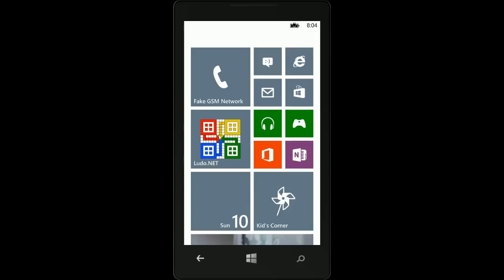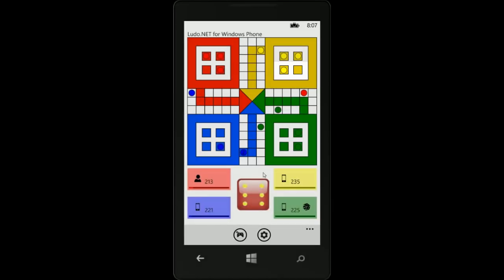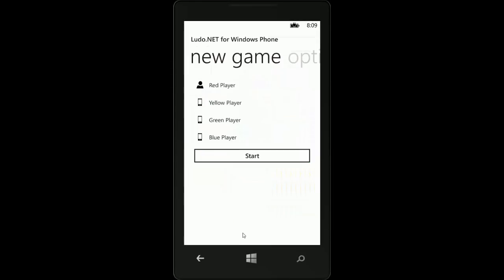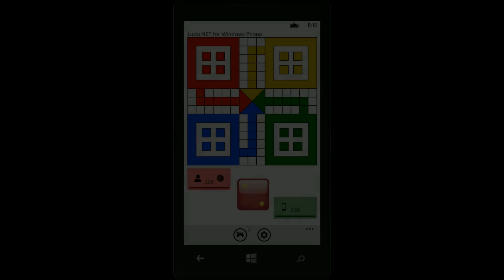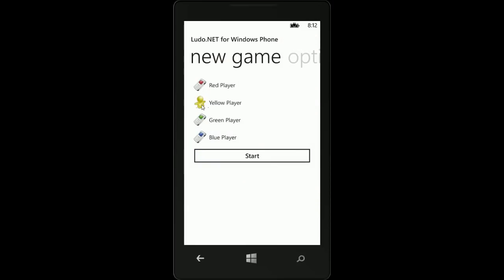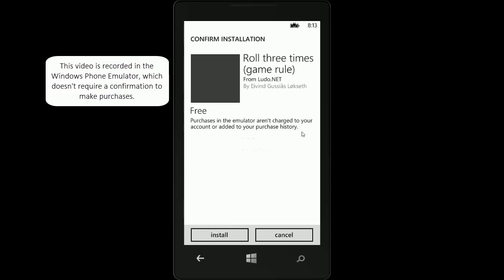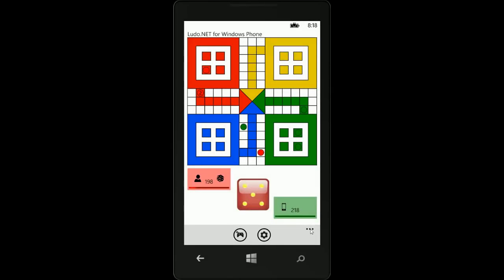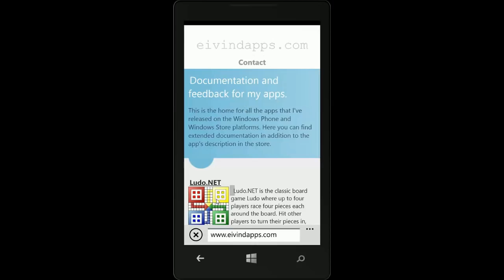Ludo.NET for Windows Phone v1.4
Walkthough of the Windows Phone version of Ludo.NET showing the game rules, and how to navigate and start a new game.